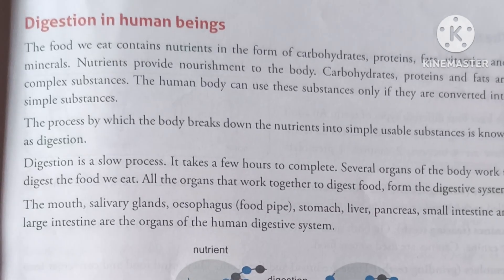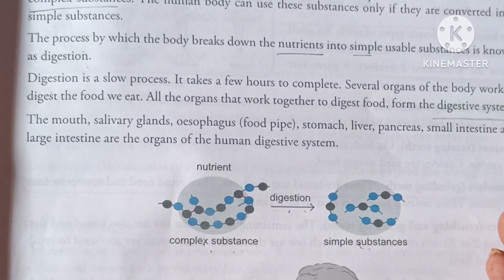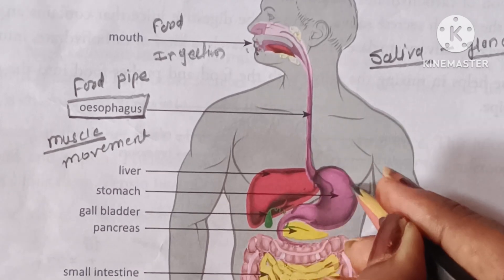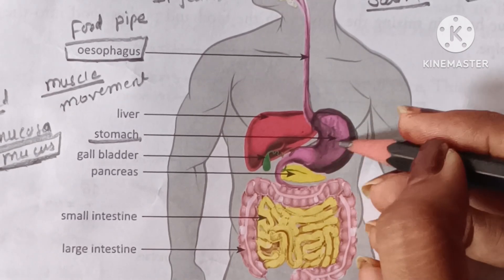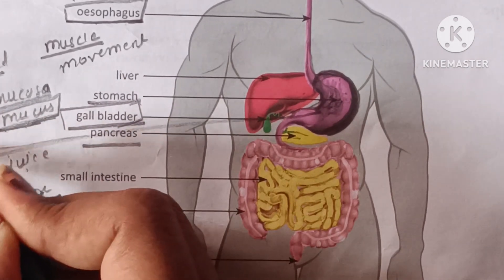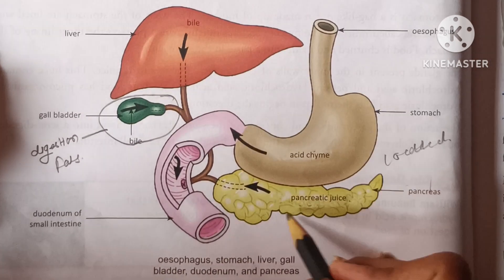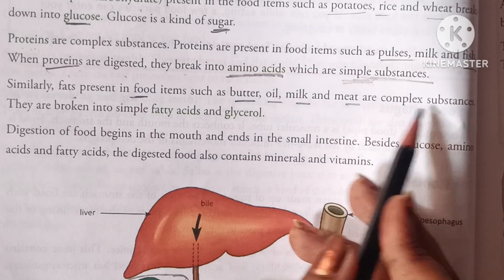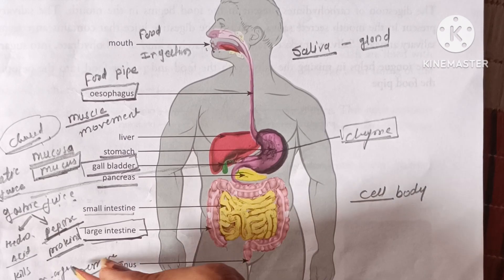𝘿𝙄𝙂𝙀𝙎𝙏𝙄𝙑𝙀 𝙎𝙔𝙎𝙏𝙀𝙈 𝙊𝙁 𝙃𝙐𝙈𝘼𝙉 𝘽𝙀𝙄𝙉𝙂 𝙡𝙡 𝙘𝙡𝙖𝙨𝙨 - 7 𝙩𝙝 𝙡𝙡 𝙡𝙚𝙨𝙨𝙤𝙣 𝙣𝙤 -2 𝙉𝙪𝙩𝙧𝙞𝙩𝙞𝙤𝙣 𝙞𝙣 𝙖𝙣𝙞𝙢𝙖𝙡𝙨.